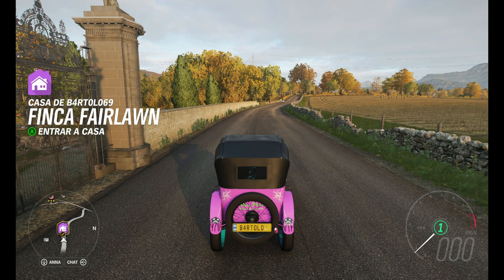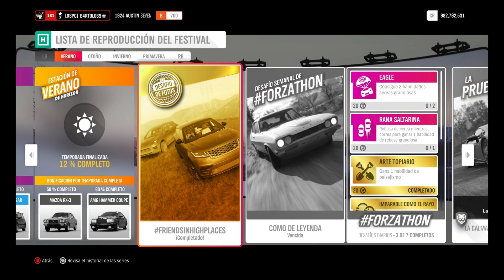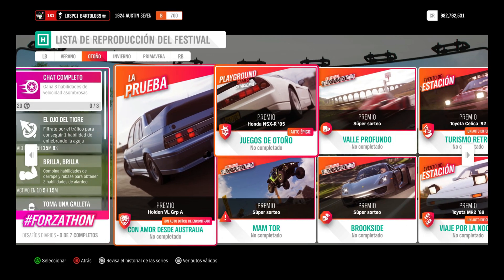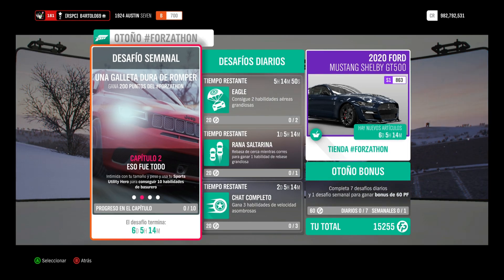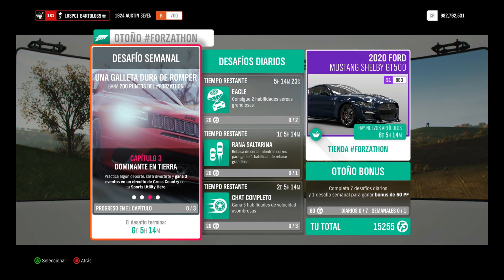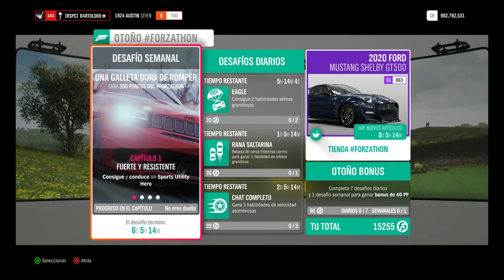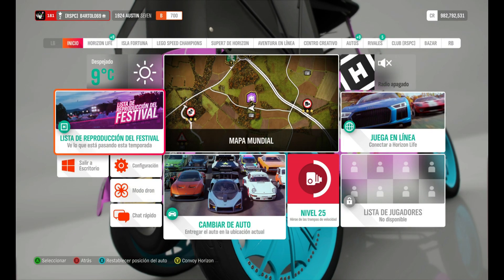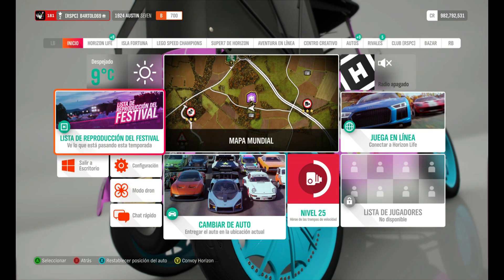Forza Horizon 4. Otoño. Serie 48. Desafío Semanal Forzathon. UNA GALLETA DURA DE ROMPER.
YENDO AL VÍDEO DEL ENLACE IREMOS AL DESAFÍO.
Hola amigos.
Vamos a por el desafío  semanal de forzathon,  llamado: UNA GALLETA DURA DE ROER.
Tenemos que hacer 4 capítulos en su orden correspondiente y con lo que nos indiquen en el enunciado.

Cuidaos mucho y SAludetes.